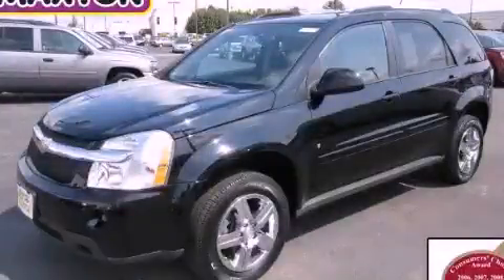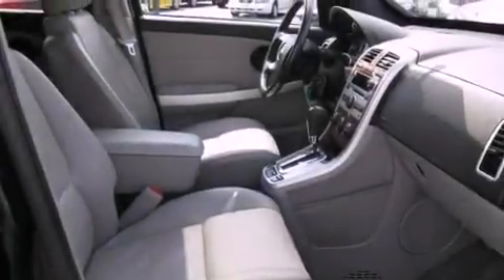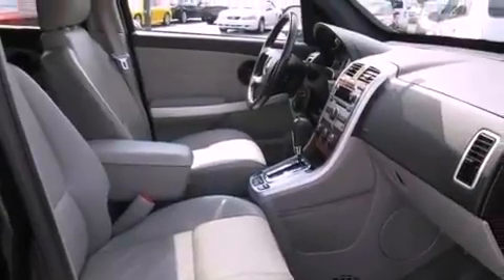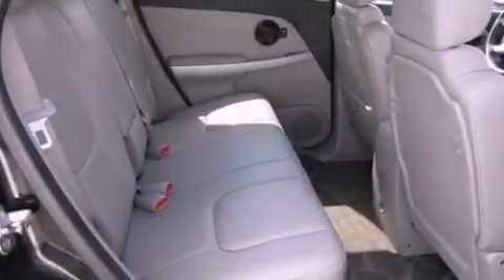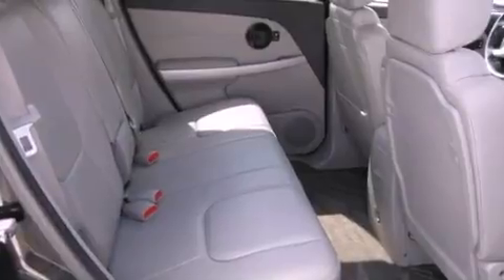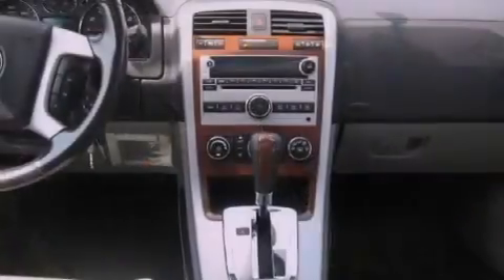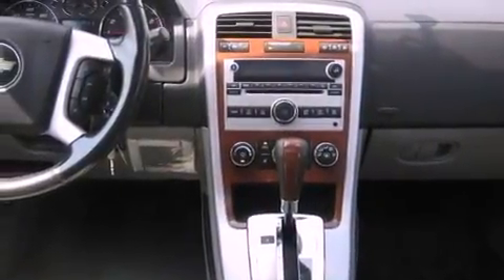2008 Chevrolet Equinox Worthington OH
Year : 2008
 Make : Chevrolet
 Model : Equinox
 Engine : 3.4L 6-Cylinder
 Trans . : automatic
 Exterior : Black
 Miles : 93,339
 Interior : Light gray
 700 East Dublin-Granville Rd
 Worthington , OH 43085
 Used 2008 Chevrolet Equinox Worthington OH